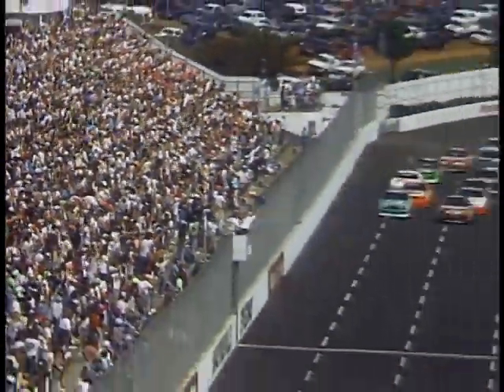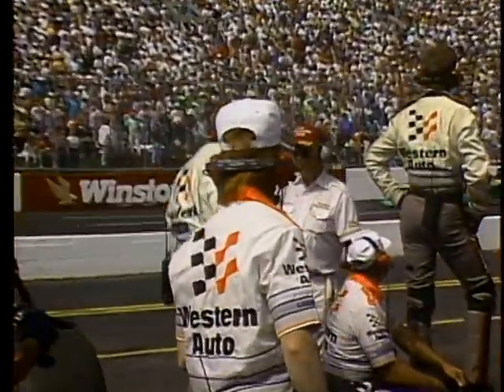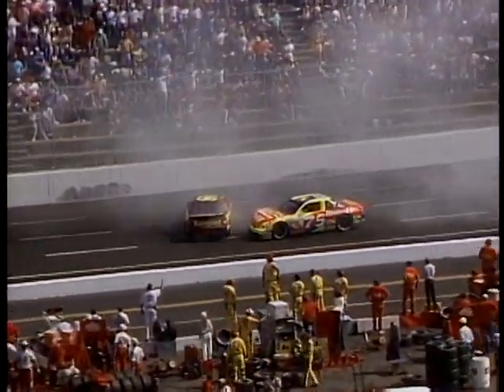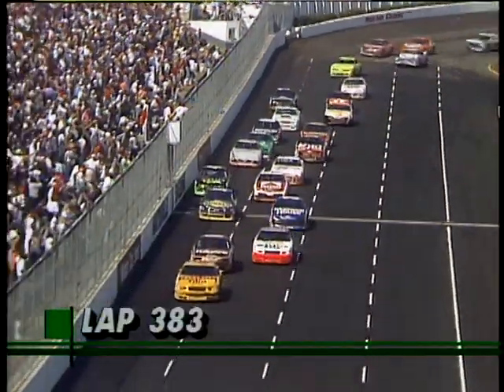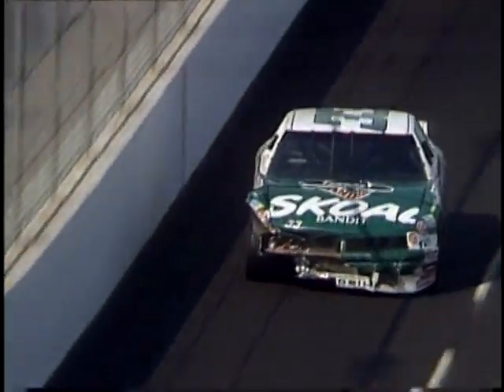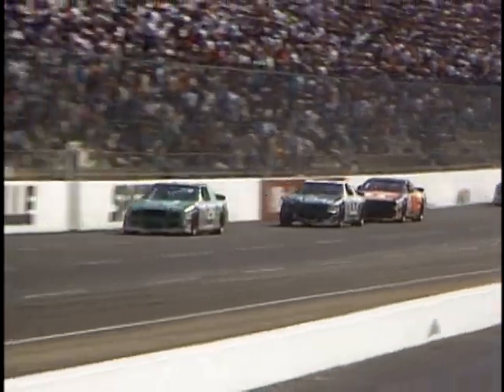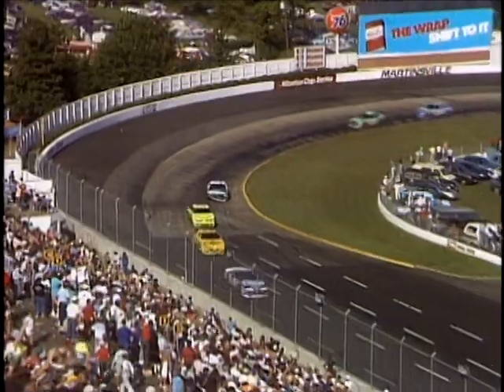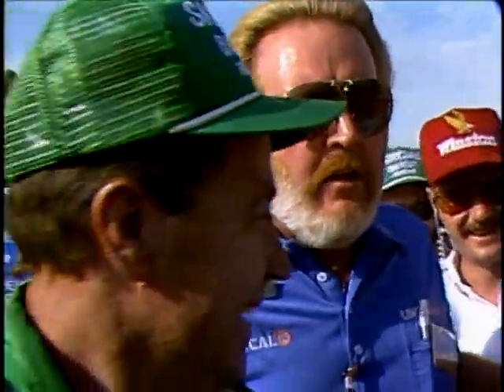1991 Goody's 500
NASCAR Winston Cup race number 24 of 29
September 22, 1991 at Martinsville Speedway, Martinsville, VA
500 laps on a .526 mile paved track (263.0 miles)

Time of race: 3:31:42
Average Speed: 74.535 mph
Pole Speed: 93.171 mph  Cautions: 15 for 81 laps
Margin of Victory: 1 sec
Attendance: n/a